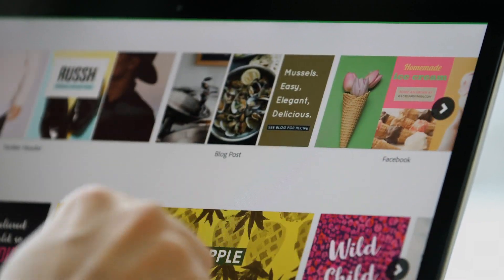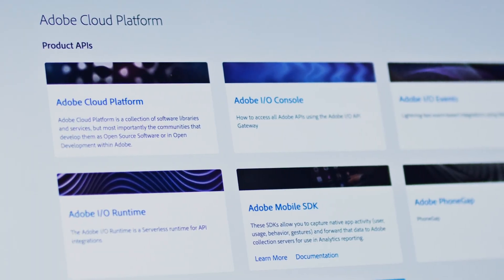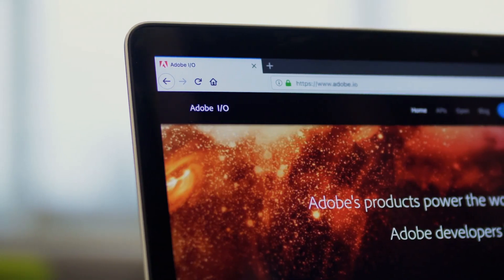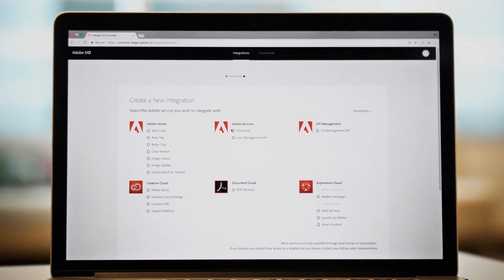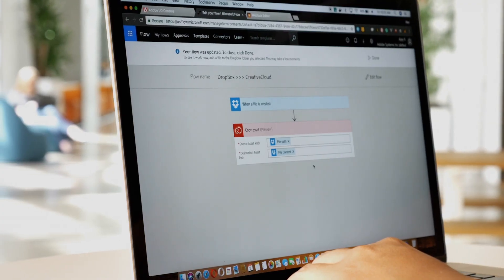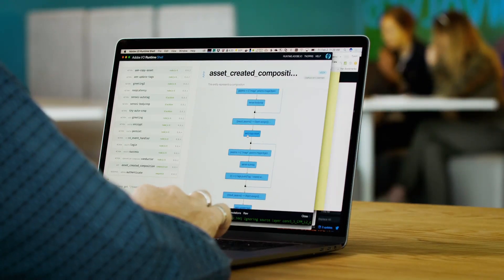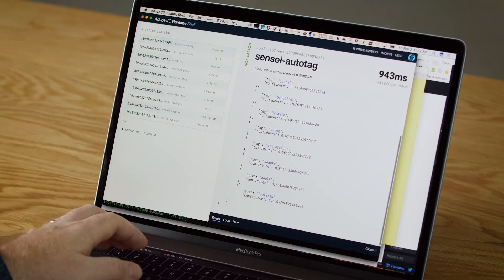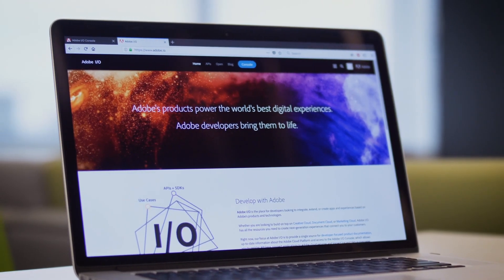Adobe I/O 2018: Everything a developer needs to integrate, extend, and create with Adobe technology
Adobe I/O is the one-stop, destination for developers; we offer everything developers need to integrate with and extend Adobe's powerful creative, document, and marketing tools. In 2018, we're taking things up a notch, providing new ways for developers to tap into all of Adobe's content, data, tools, and AI services in an API-first environment. Hear more about Adobe I/O in this video, and learn more about the tools available to help you integrate with and extend Adobe's cutting-edge technology.